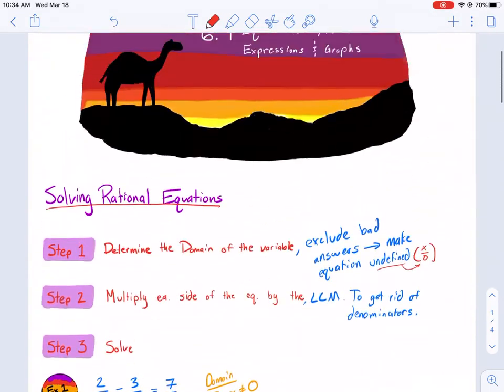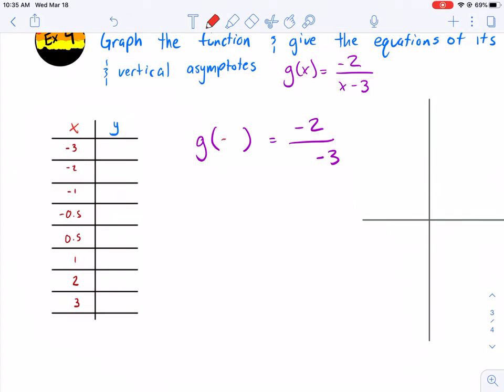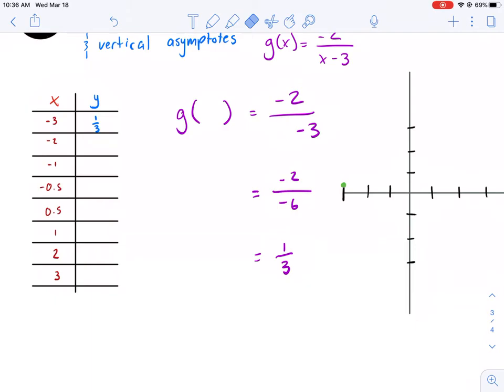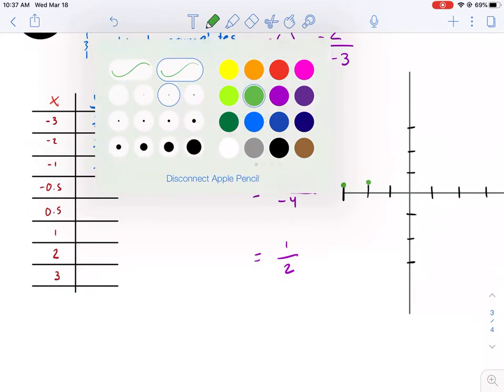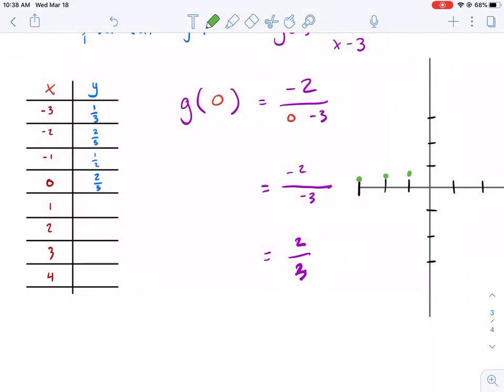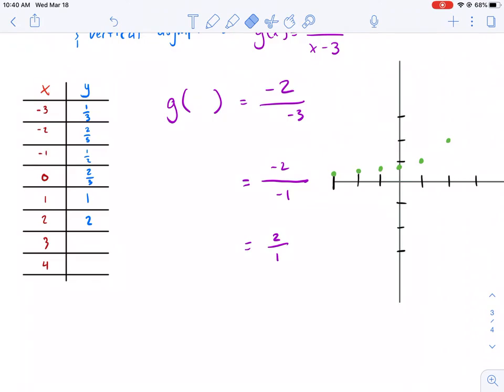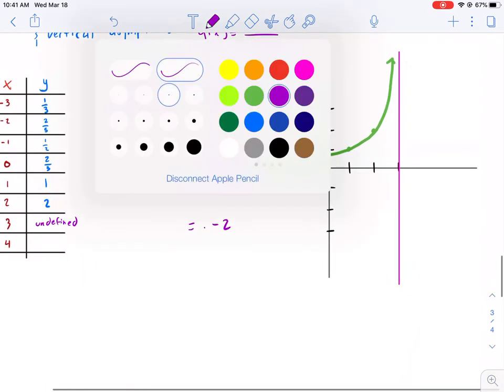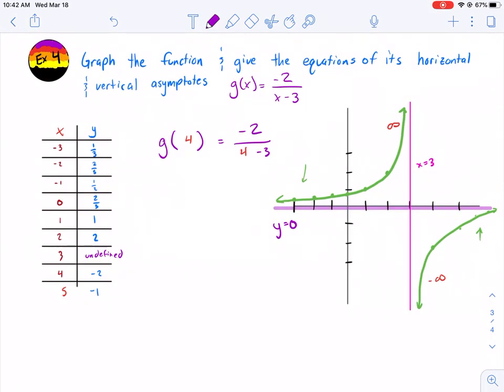West Explains Equations w/Rational Expressions, Part 4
Advanced Topics Chapter 6.4 Video Notes Part 4
Rational equations cont.